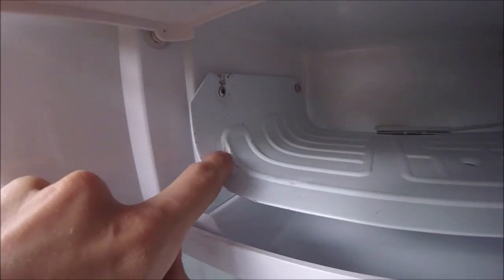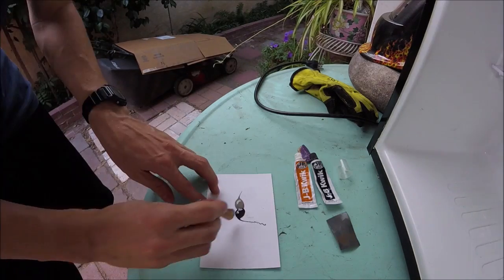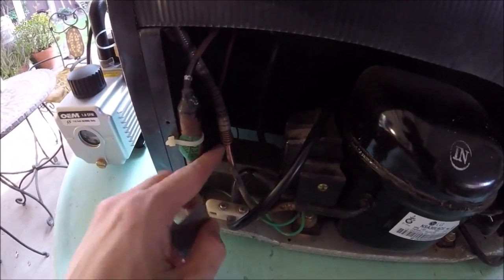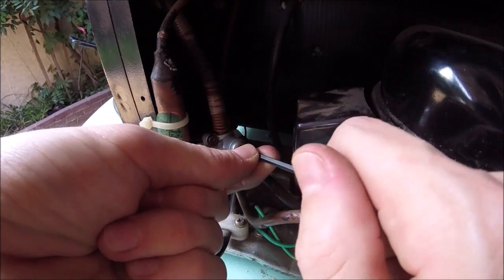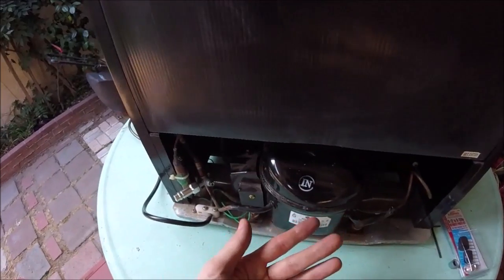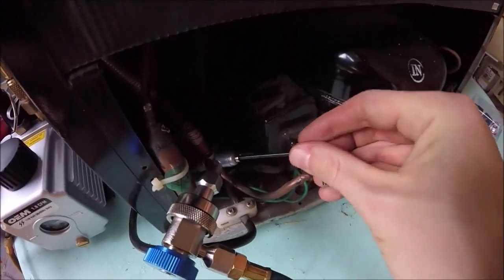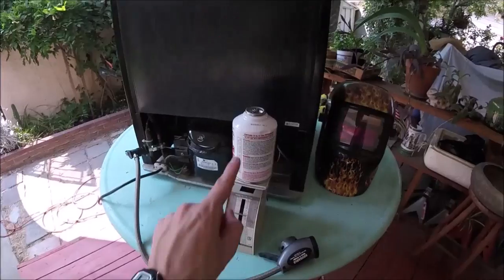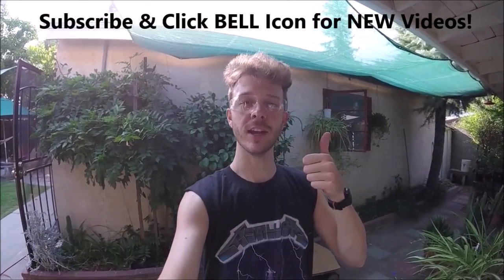How To Fix a Broken Mini Fridge -Jonny DIY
Repairing Mini Refrigerator that Leaked Refrigerant Freon Out. Fix Hole Punctured in Freezer Tray Accidentally while Defrosting & Recharge.
Bullet Piercing Valve
A/C Refrigerant R134a & Hose with Gauge Kit
Epoxy Glue JB Weld
A/C Conversion Fittings
A/C Charging Hose with Gauge
A/C Refrigerant R134a
A/C Gauges & Vacuum Pump Set
A/C Manifold Gauge Set
Vacuum Pump
Household Tool Set
Safety Glasses
Nitrile Disposable Gloves